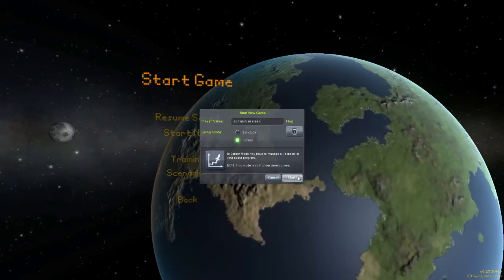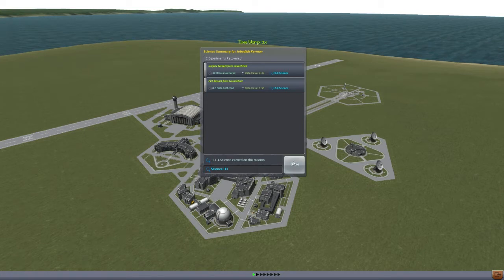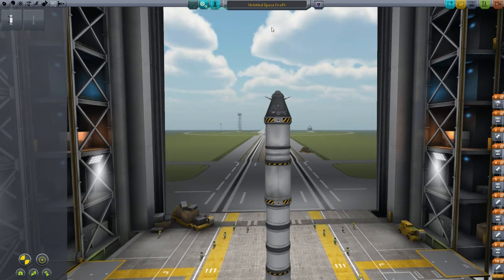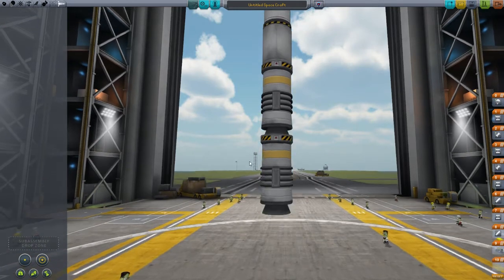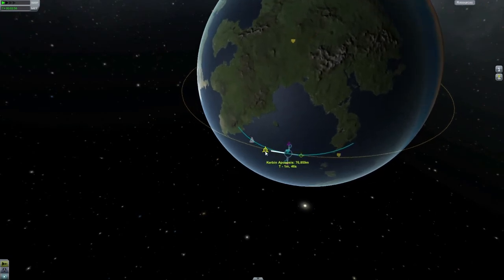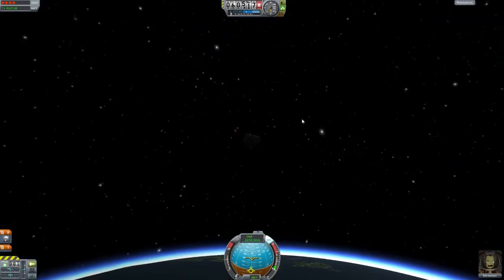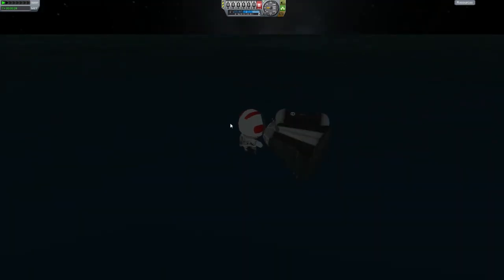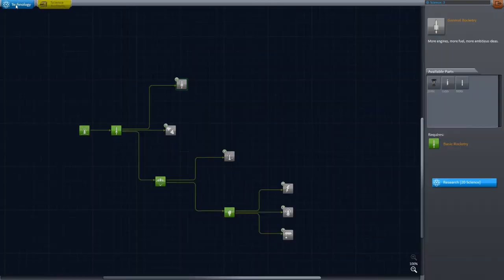KSP Career Mode S02E01 - 100 Days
Today's Episode: Kerbin's fledgling space program begins its journey to the stars (again). With limited resources, the first rocket launches help to make quick tech advances, even though they don't perform perfectly.

Remember to drop a "like", comment, and sub if you enjoyed the video! :)